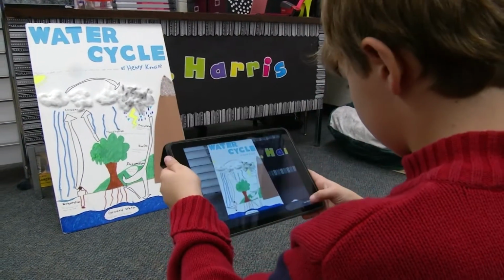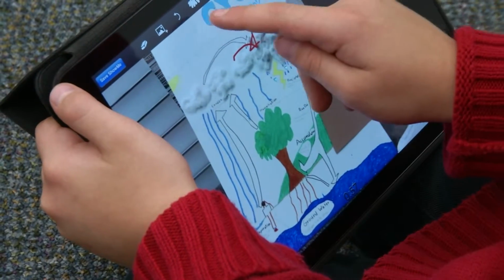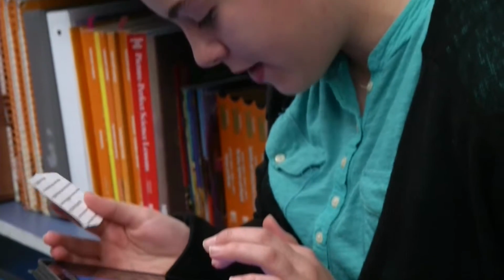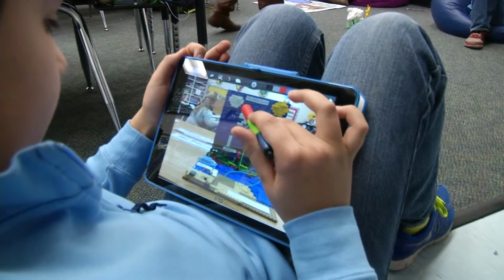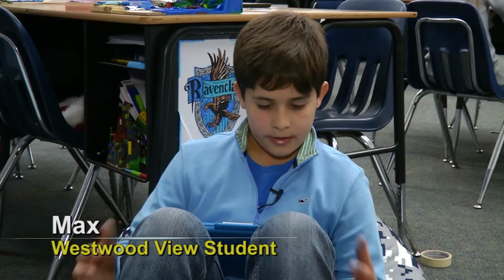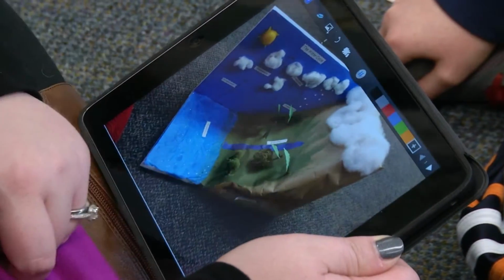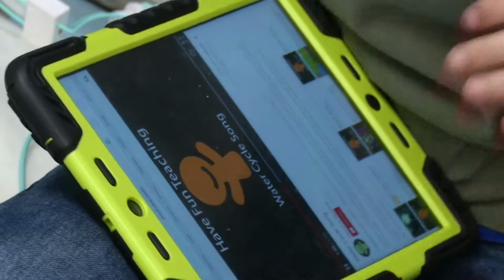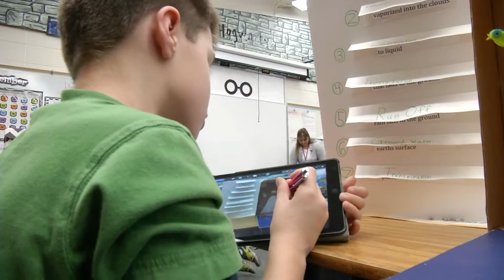Westwood View Water Cycle Lesson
Westwood View students learn about the water cycle, with iPads adding another dimension to their learning.